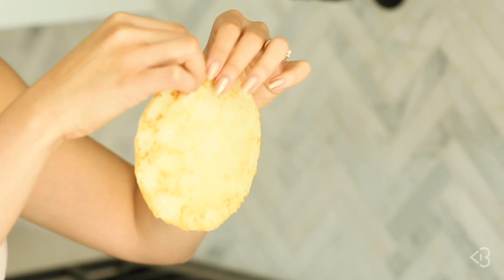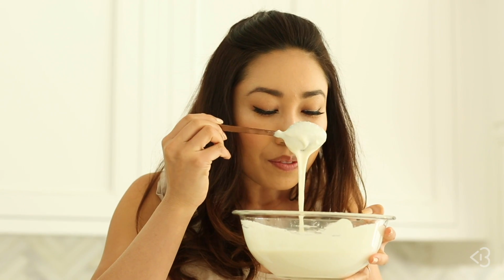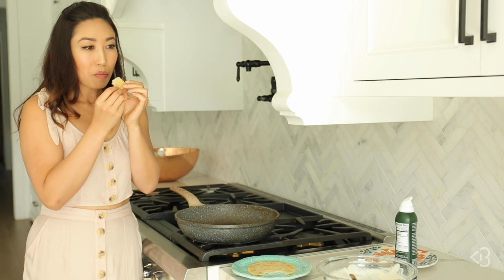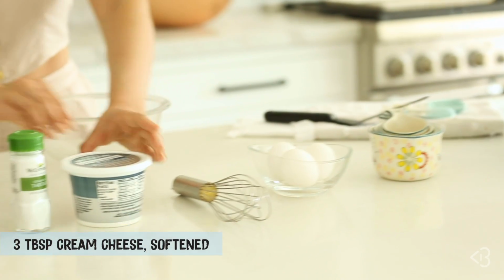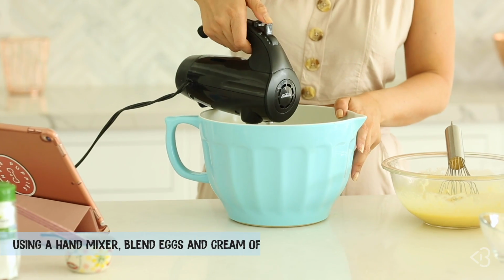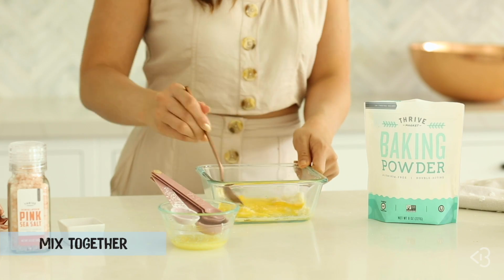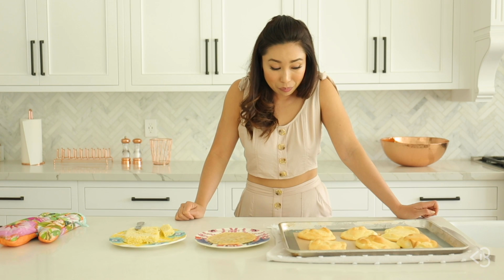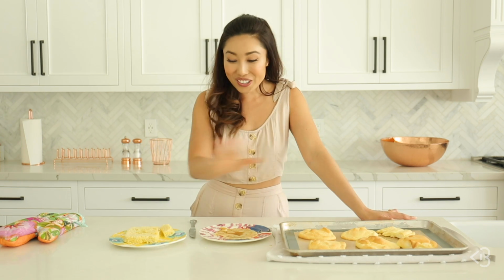Making keto friendly bread recipes! | Cheap Clean Eats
I'm always searching for a bread alternative since wheat and gluten make me super bloated. Today, I am trying out 3 grain-free, low carb, keto friendly bread recipes! Thanks Thrive Market for partnering with me on this video!

Here are the 3 low carb bread substitute recipes I tried! You'll find all ingredients below. The directions are in the video!

#1. Low Carb Flat Bread by FitMenCook

Ingredients for 6 pieces of flatbread:

1 cup full fat coconut milk
1/2 cup + 1 heaping tablespoon super fine almond flour
Substitute: coconut flour
1/2 cup arrowroot powder/flour
Substitute: tapioca flour or cornstarch
pinch of sea salt (technically I know this makes 4 ingredients but 3 sounds better lol)
Garnish (optional)
6 teaspoons of vegan butter spread (1 teaspoon per flatbread)

#2. Cloud Bread by My Blueprint - great for Keto!

Ingredients for 6-8 portions:

3 eggs
3 tablespoons cream cheese, softened at room temperature
¼ teaspoon cream of tartar
1 tablespoon granulated sugar or honey

#3. 90 sec bread by Jennifer Banz - great for keto!

Ingredients for 1 serving:

3 tbsp almond flour or 1 1/3 tbsp coconut flour
1 tbsp oil (melted butter, melted coconut oil, avocado oil)
1/2 tsp baking powder
1 large egg
tiny pinch of salt